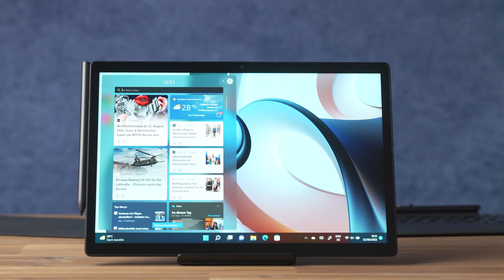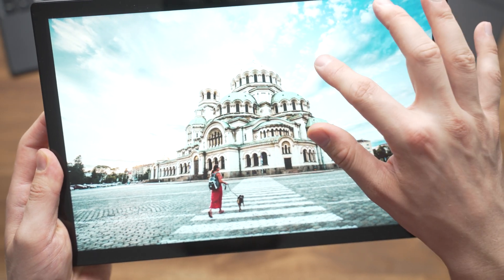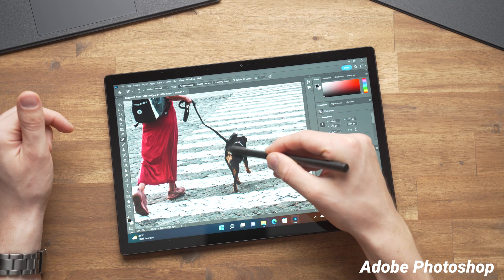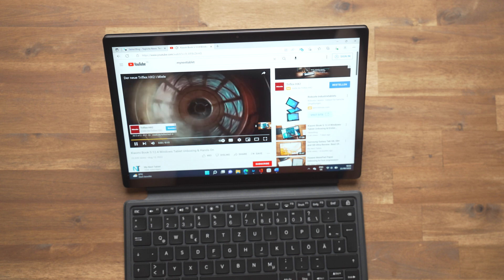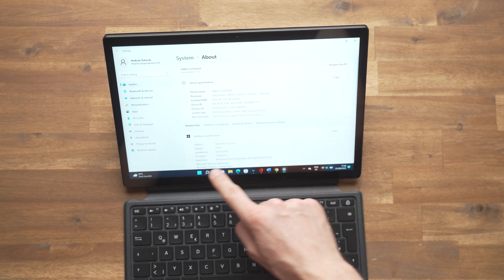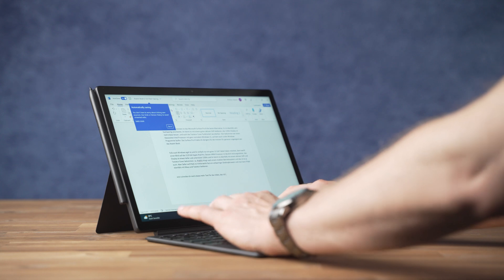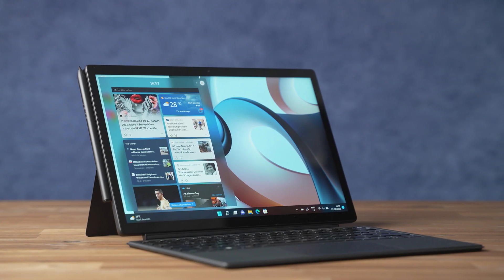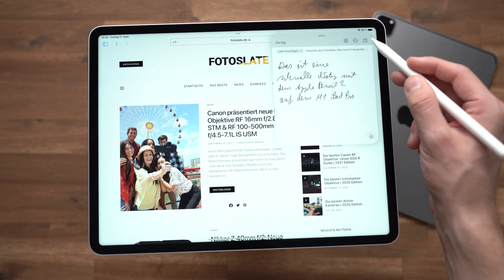Xiaomi Book S 12.4 Review: Windows ARM or Surface Pro 8?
Xiaomi Book S 12.4 at Amazon*

The Xiaomi Book S 12.4 is a Windows tablet that directly competes with others like the Microsoft Surface Pro 8. It differentiates itself through an ARM processor - in this case a Qualcomm Snapdragon 8cx Gen 2 chipset that is supported by 8GB of RAM and 256GB of storage. Another difference is that it's running Windows 11 in S Mode which means you can install apps from the Microsoft Store only out of the box.

With the Xiaomi Book S, we get a 12.35-inch IPS display that you can write on with the Xiaomi Smart Pen stylus. This tablet has a full metal body, features a USB C port and a microSD card slot, and you can get it with an optional keyboard cover.

What do you think of the Xiaomi Book S 12.4 tablet?